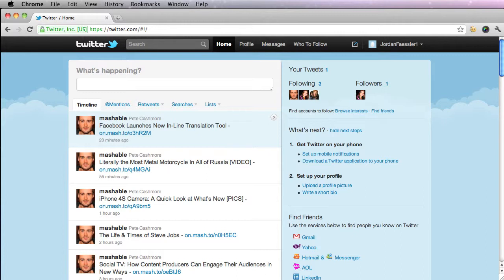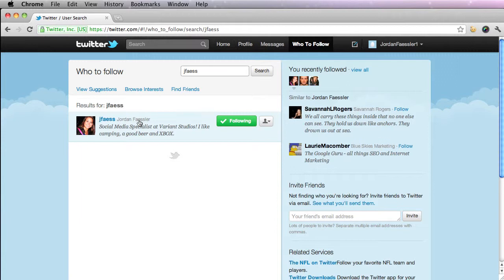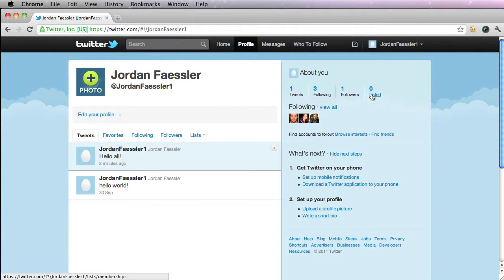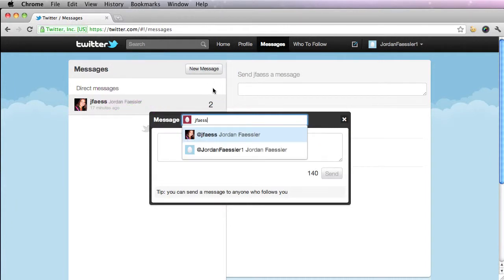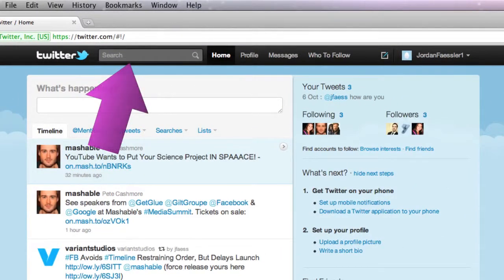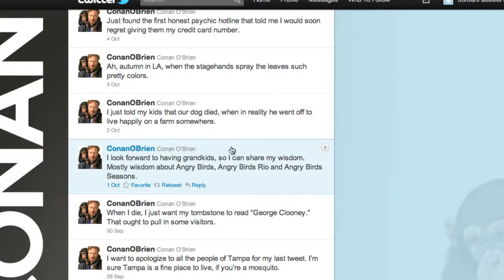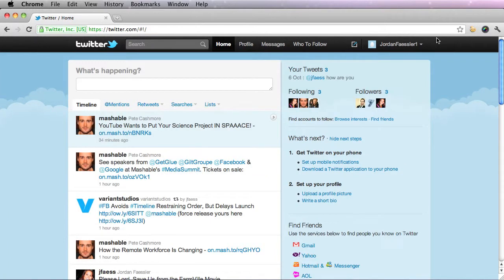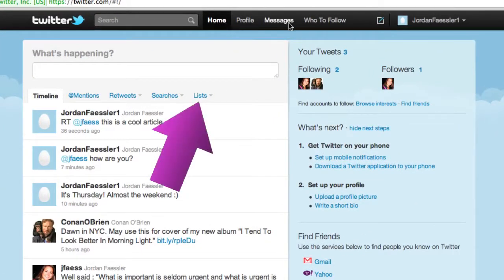Twitter How-to's and Etiquette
Watch this tutorial to learn the How-to's of Twitter like composing a message, following the right people and creating lists. Along with the the few dont's and do's of the Twitter world!